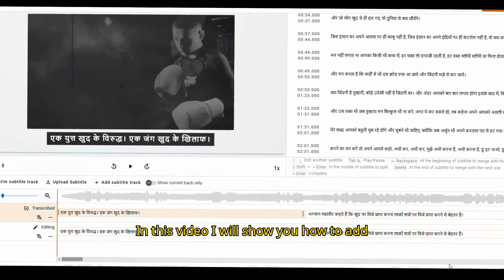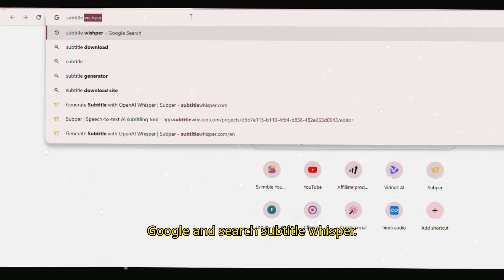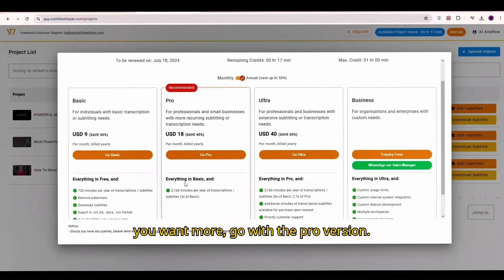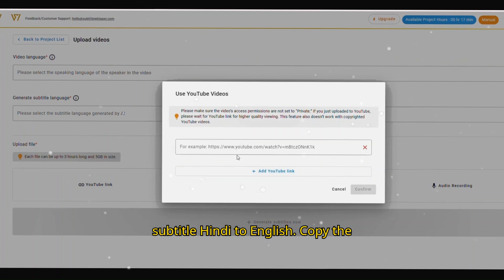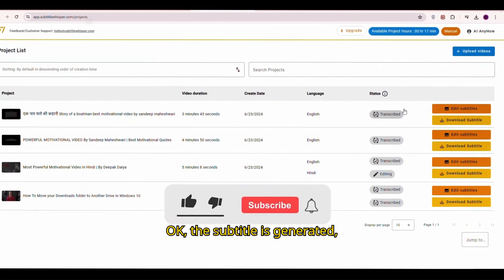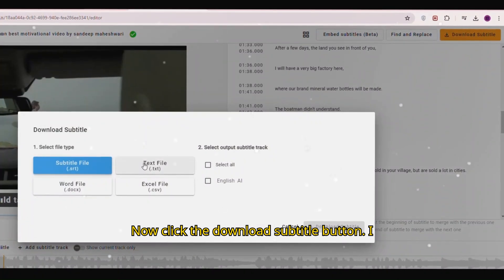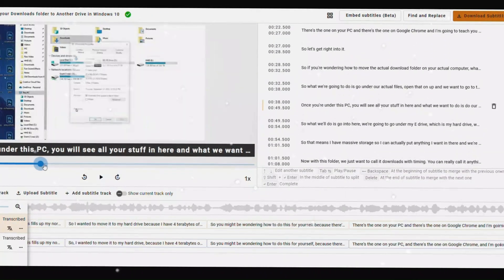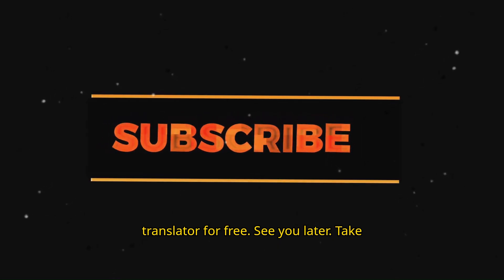AI Subtitle Generator 🔥 AI Video Subtitle Translator Free | Automatic Subtitles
I will show you how to add subtitles to a video and AI video subtitle translator free from Hindi to English and other languages. This is a free AI subtitle generator and translator.
Your Quests: ai subtitles, automatic subtitles, how to add subtitles to a video, add subtitles to video, how to add subtitles in youtube video, free subtitle generator, AI subtitle generator, how to generate subtitles automatically in video, hindi subtitle generator, how to translate subtitles language, how to translate subtitles, subtitle translator, ai subtitle generator free, free ai subtitle generator, free ai subtitle generator without watermark, best free ai subtitle generator